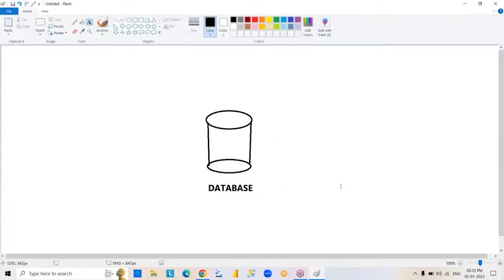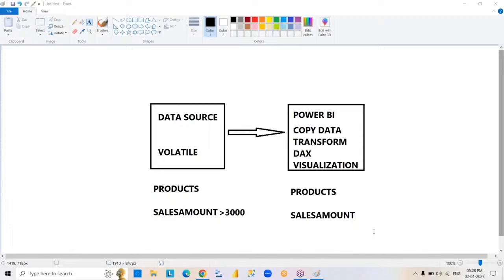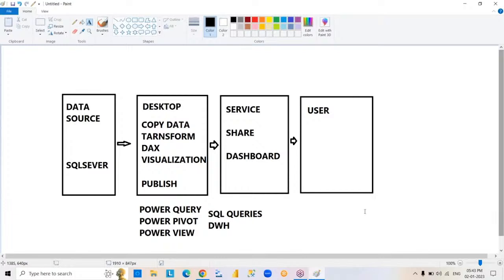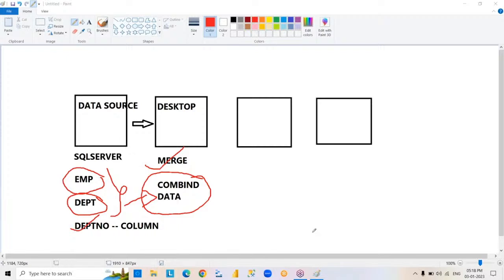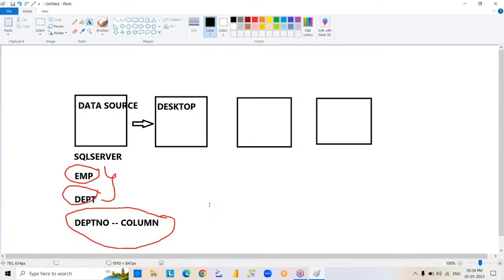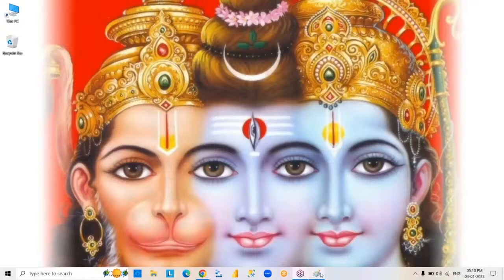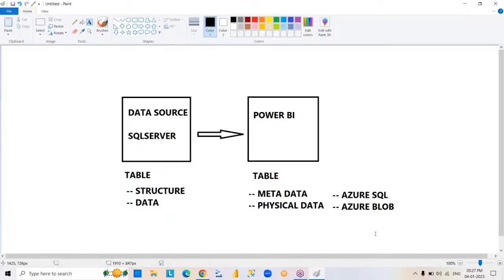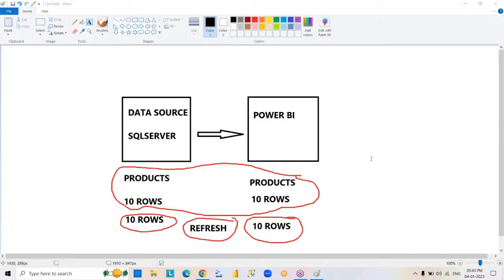POWER BI tutorials by Mr. Suresh Vadde Sir